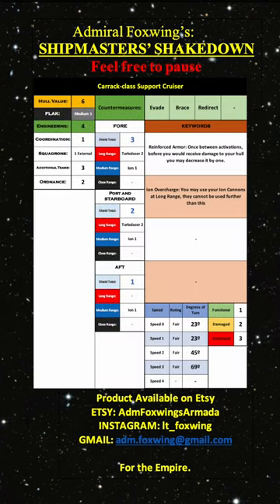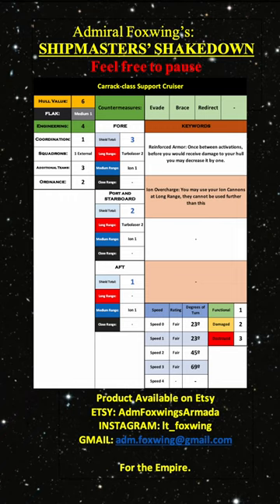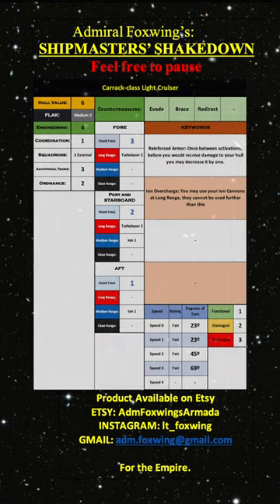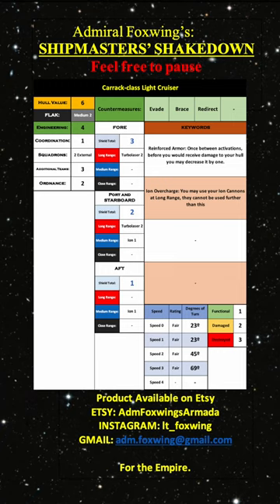(CRK Spt/CRK Lgt) Carrack-class Support and Light Cruiser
This is a brief look at the Carrack-class Support and Light Cruiser for the Admiral Foxwing's Fleet RPG Rulebook.